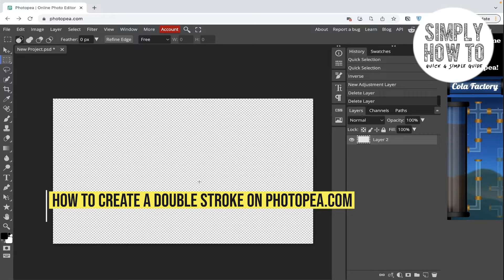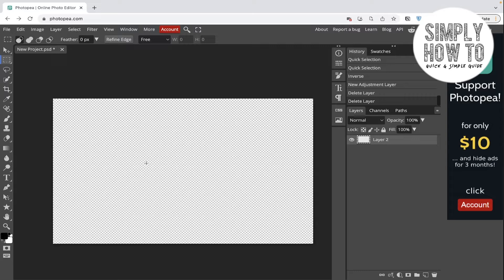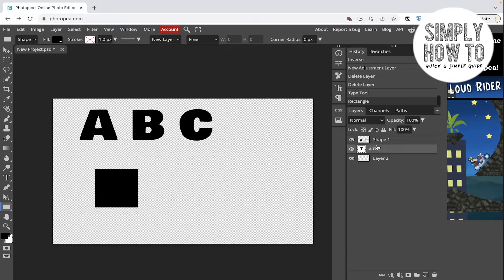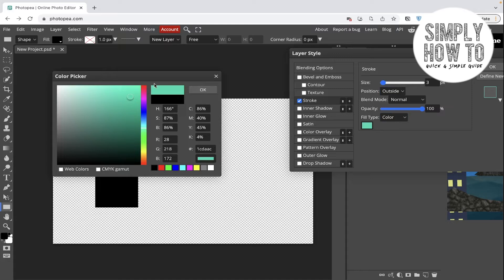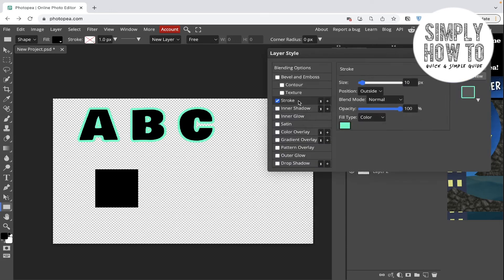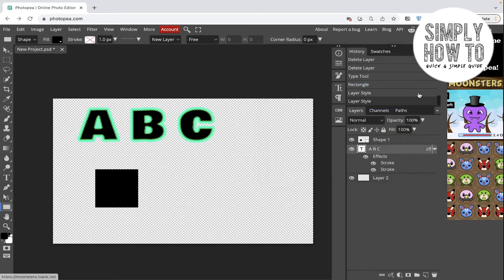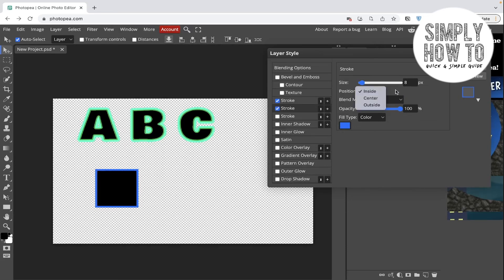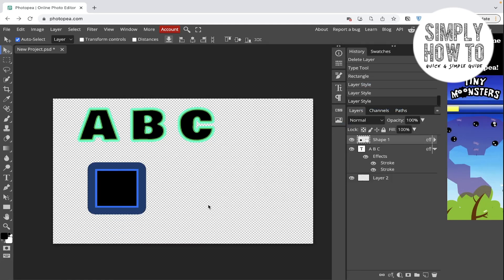How to Create a Double Stroke on Photopea.com